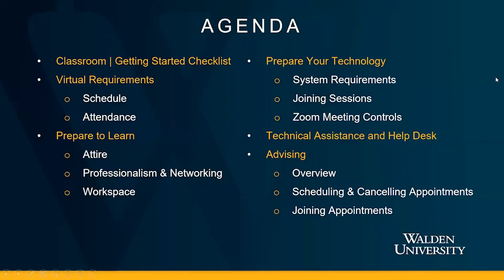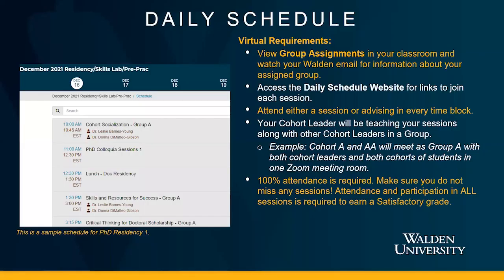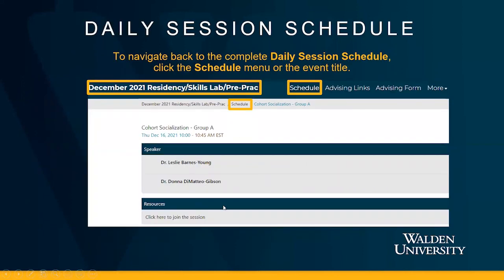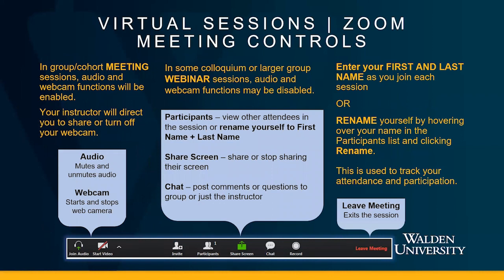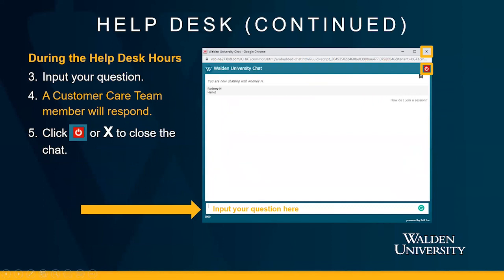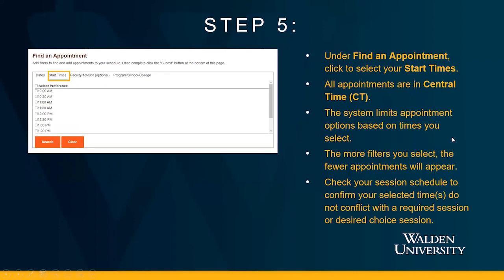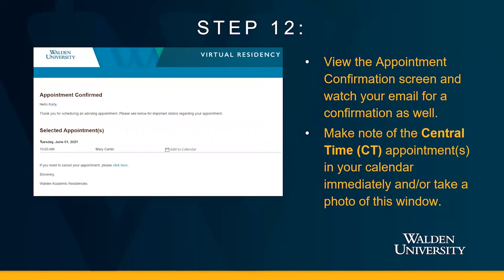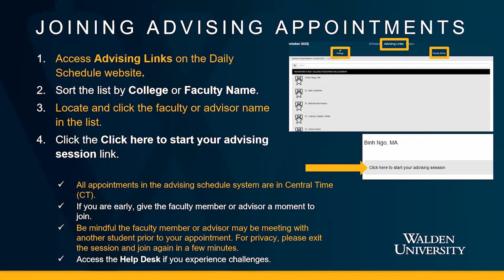Academic Residencies Student Orientation